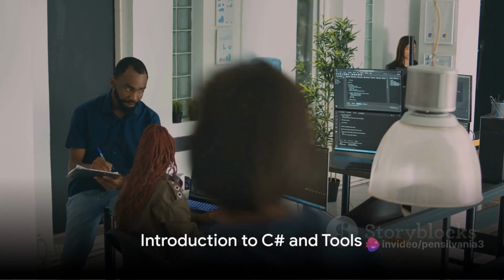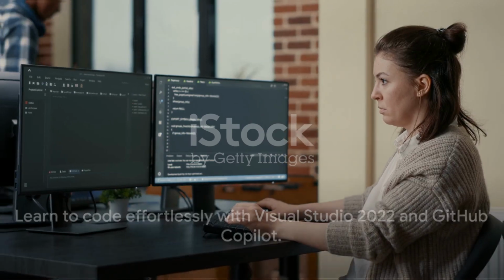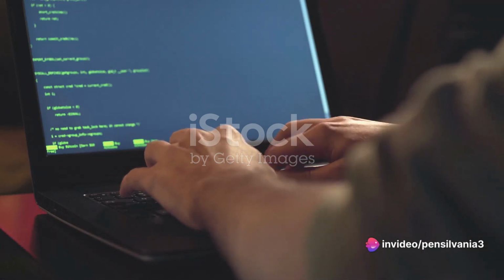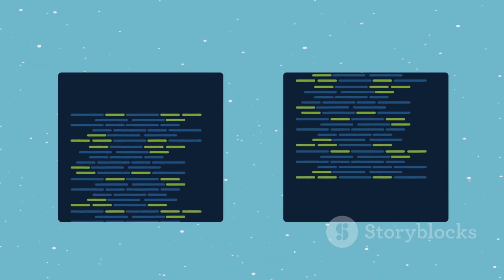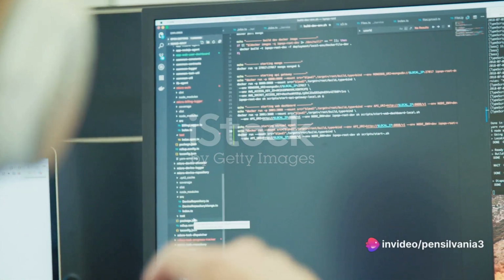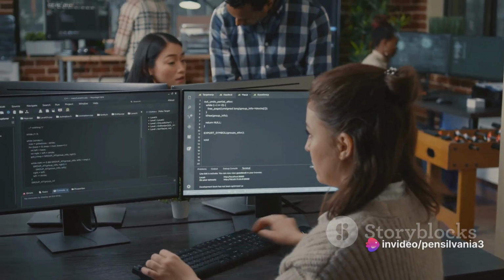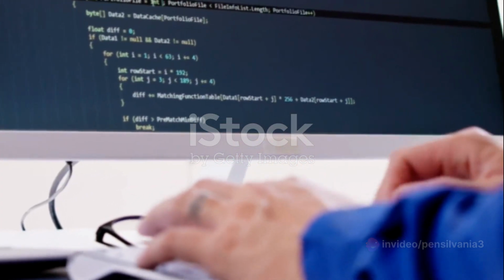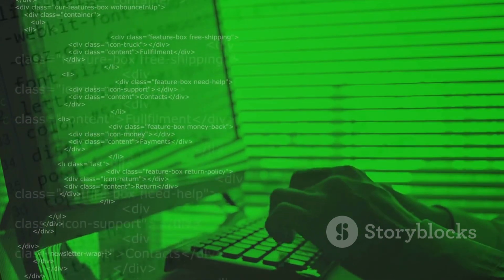Code in C# with Zero Experience: Visual Studio 2022 & GitHub Copilot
Welcome to our latest video where we dive into the world of coding with C# using Visual Studio 2022 and GitHub Copilot! Whether you're a complete beginner or looking to brush up on your skills, this tutorial is perfect for you. We'll walk you through step-by-step, ensuring no prior knowledge is required. Get ready to unlock the potential of C# programming with the help of GitHub Copilot's AI assistance.

OUTLINE:

00:00:00 Introduction to C# and Tools
00:00:38 Setting Up the Environment
00:01:41 Introduction to GitHub Copilot
00:02:36 Writing Your First C# Code
00:04:04 Key Takeaways